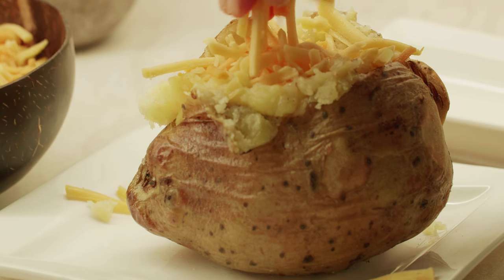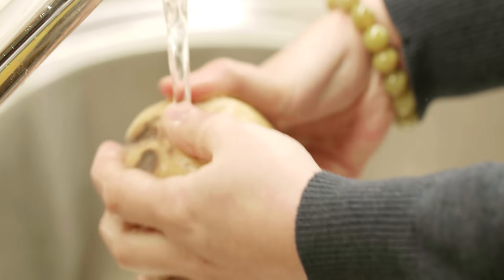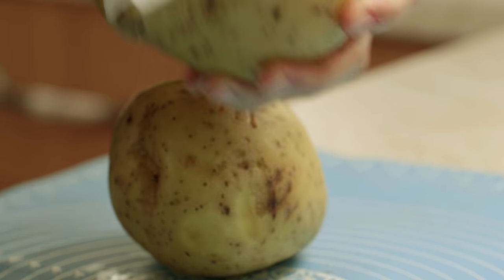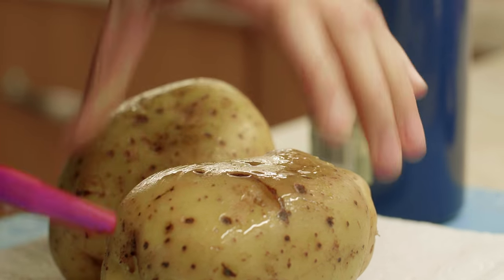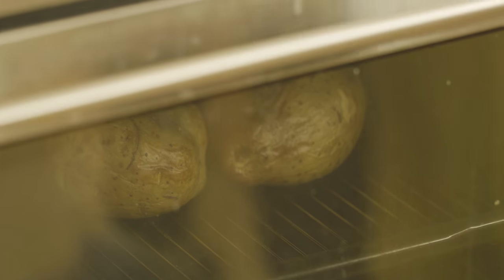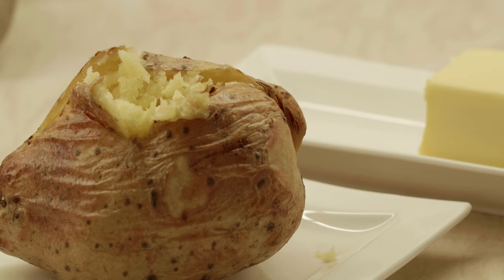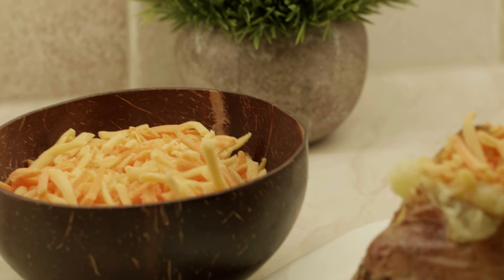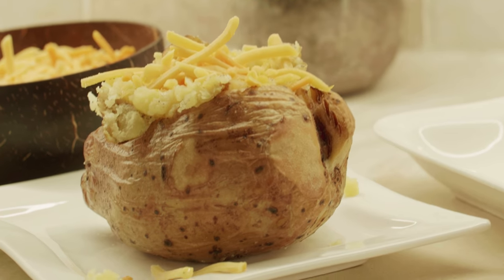Jacket Potato An Easy Recipe For A Yummy Lunch / Dinner | My Quick Go-To Recipe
This easy go-to jacket potato recipe is all you need for a quick lunch or dinner

Baked Potato or Jacket Potato

A baked potato, or jacket potato,[1] is a potato that has been baked for eating. When well cooked, a baked potato has a fluffy interior and a crisp skin. It may be served with fillings and condiments such as butter, cheese, sour cream, gravy or even ground meat. Potatoes can be baked in a conventional gas or electric oven, a convection oven, a microwave oven, on a barbecue grill, or on/in an open fire. Some restaurants use special ovens designed specifically to cook large numbers of potatoes, then keep them warm and ready for service.

Prior to cooking, the potato should be scrubbed clean, washed and dried with eyes and surface blemishes removed, and basted with oil (usually olive oil) or butter and/or salt. Pricking the potato with a fork or knife allows steam to escape during the cooking process. Potatoes cooked in a microwave oven without pricking the skin might split open due to built up internal pressure from unvented steam. It takes between one and two hours to bake a large potato in a conventional oven at 200 °C (392 °F). Microwaving takes from six to twelve minutes depending on oven power and potato size, but does not generally produce a crisp skin. Some recipes call for use of both a microwave and a conventional oven, with the microwave being used to vent most of the steam prior to the cooking process.

Since you're here you might like our other recipes, which we recently shared

Useful Techniques and Tips In Baking Potatoes
By Clance Lee

One of the most enticing and evocative kitchen smells is that of the baked potato. Its association with childhood and most particularly with Bonfire Night keeps it forever as something of a treat. It remains too a comfort food but one that can be transformed daily with a different stuffing.

The jacket potato is The Great Standby and The Complete Meal. Treated simply with a pinch of salt and a generous dollop of butter its a pauper's supper fit for a king. With a liberal grating of mature Cheddar cheese is even better. After Christmas it really comes into its own. When served with pickles, a couple of crunchy baked potatoes make the prospect of unlimited cold turkey almost seem attractive.

In France they call the jacket potato pommes de terre au four - au four for short - or most often robe de chambre, a corruption of the original robe des champs (of the fields), meaning in their skins as they were grown. Many French chefs use the flesh of potatoes for making pommes purée because the steam-cooking makes for dry potato flesh. It also breaks down the flesh of their waxy potato varieties.

Perhaps because the French don't go in for the mealy variety of potato which is best suited to baking, their potatoes tend to be elaborately stuffed. These potatoes are usually called pommes de terre farcies. They are prepared by partial baking then the flesh is scooped out, mixed with the stuffing and returned for a final baking. The potato becomes a vehicle for very fanciful combinations and is a very different animal from the potato baked in the embers of the dying bonfire.

The secret of perfect baked potatoes is to put the potatoes into a very hot oven; from 400-425F/200-220C/gas mark 7) and to cook them for a minimum of 1 hour. The exact length of time depends on the size of the potato and the number of potatoes being cooked - they will take longer the more there are. Any variety of potato will taste good baked but mealy varieties are best. The starch expands under the intense heat and the potato becomes fluffy on the inside and with a nice crisp skin: the combination that makes the potato such a delight. Some people rub salt or oil into the washed skin to make it crispy but I rather like the nutty flavour that is most prevalent if the skin is merely washed. Also good is the burnt flesh edge of halved potatoes. If you favour a soft skin, wrap the potato in foil.

To allow the steam to escape cut the potato with a cross or prick it a few times with a fork. Potatoes can be partially cooked in advance and finished to order, this is especially useful to remember when providing baked potatoes for a party. In fact in his delightful Cooking In Ten Minutes Edouard de Pomiane recommends keeping a stock of baked potatoes for making instant meals.